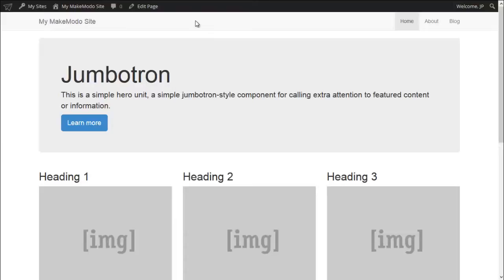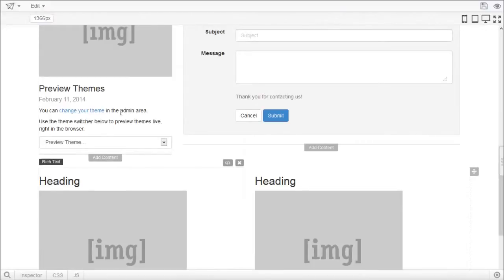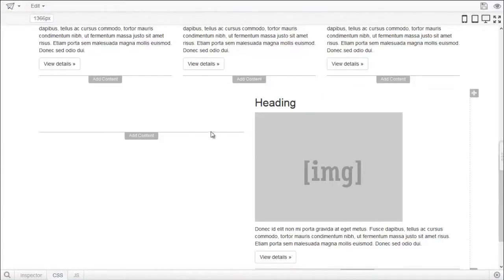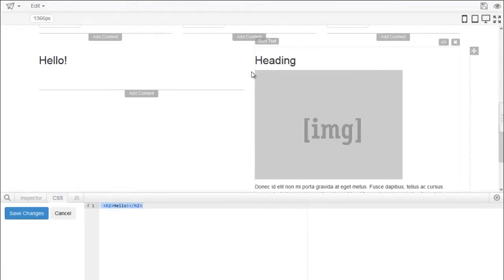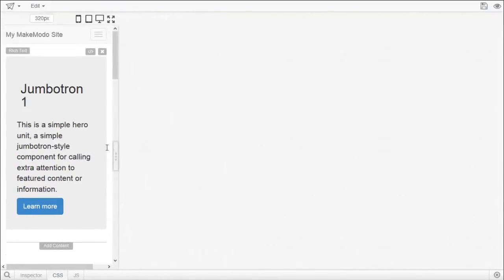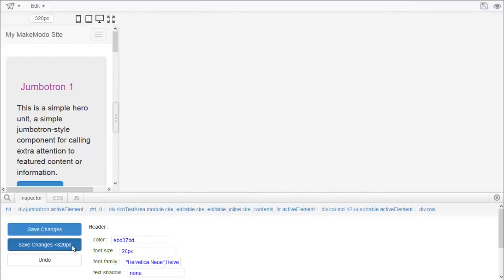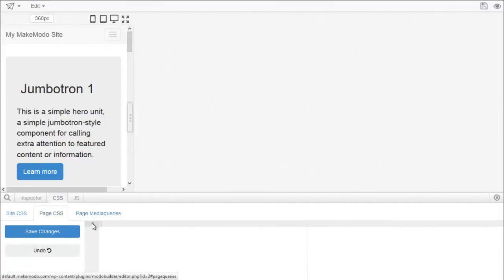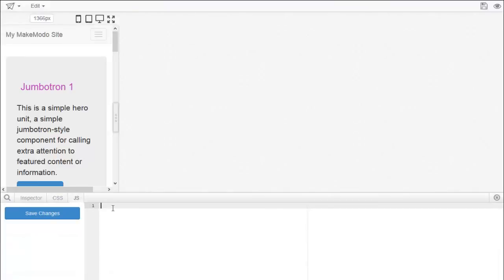My Edited Video